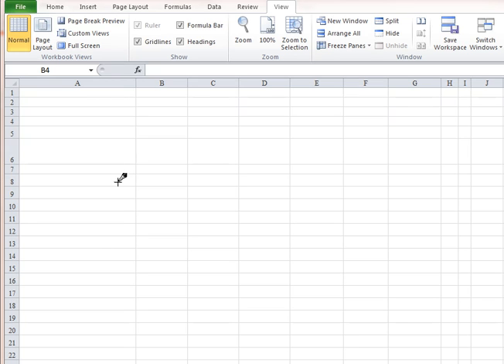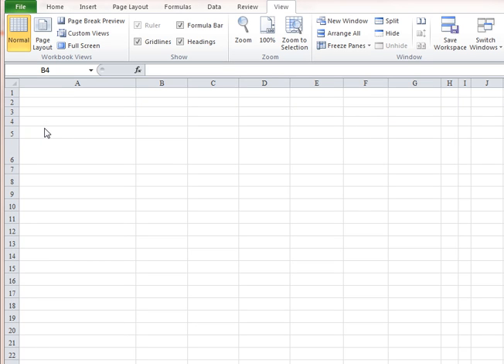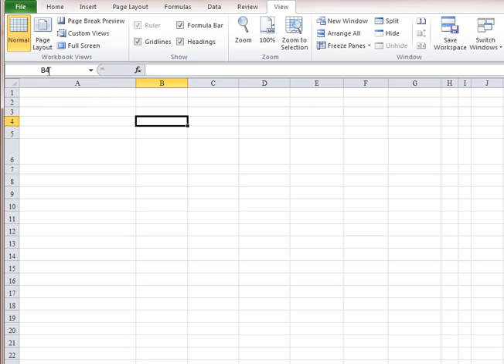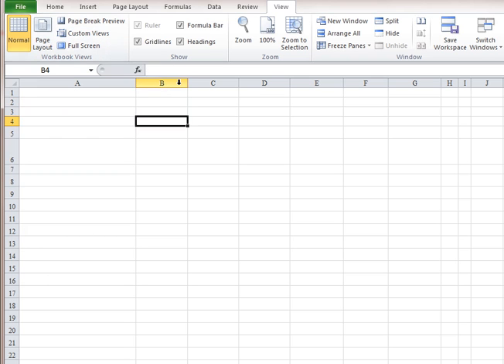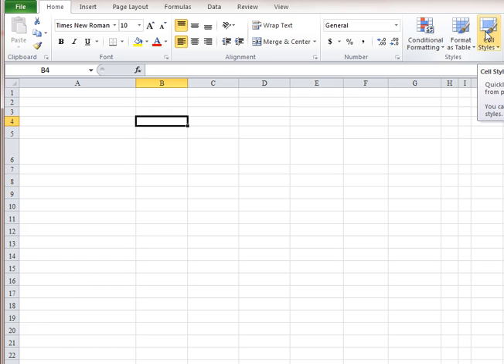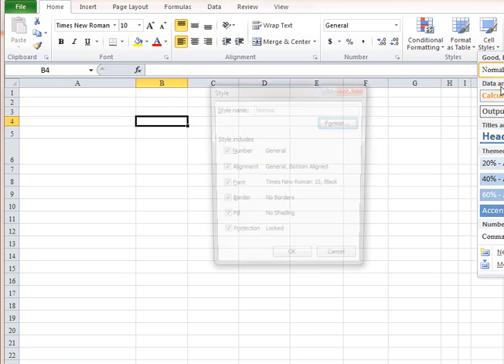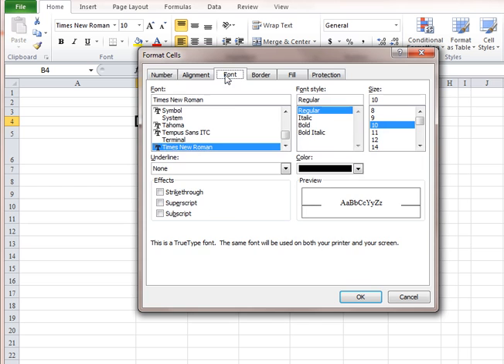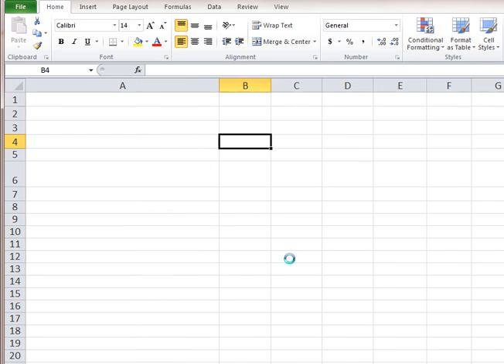Excel - Change Font in Column and Row Headers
How to change the font characteristics of a spreadsheet's column and row headers.  These are the letters and numbers to the left and top of the grid.